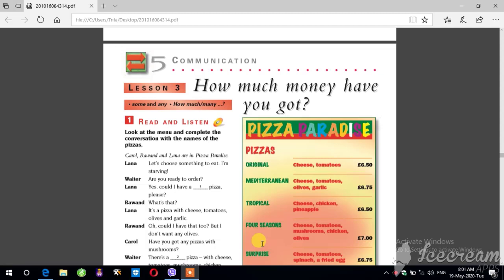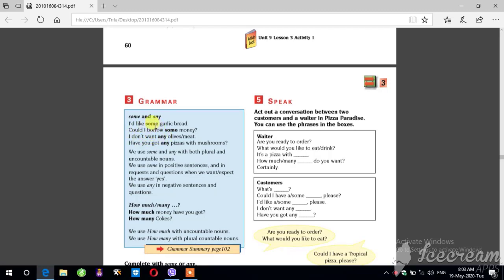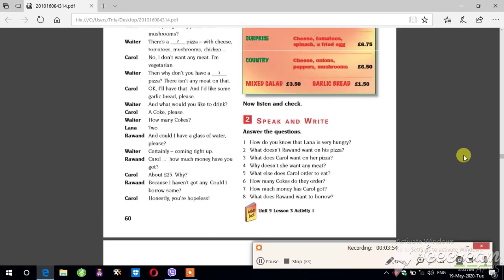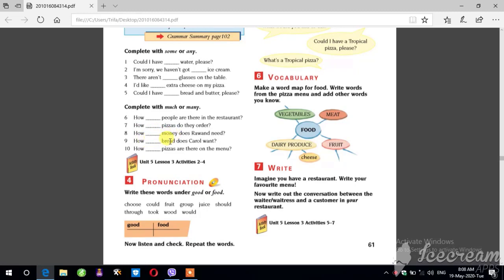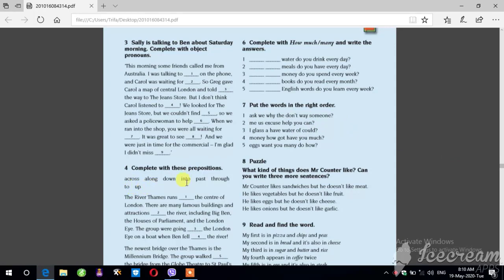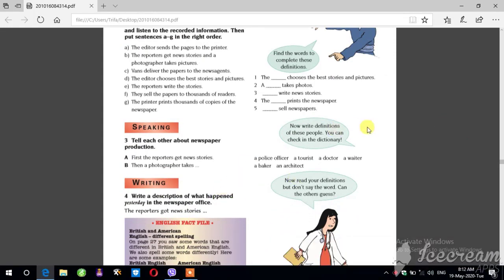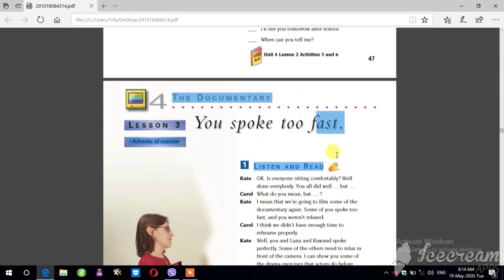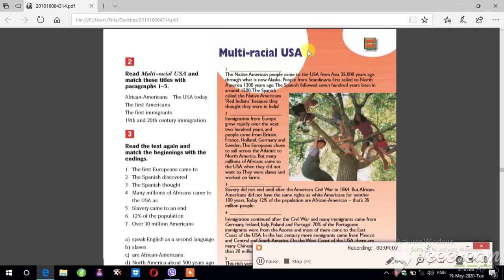Sunrise Grade 8